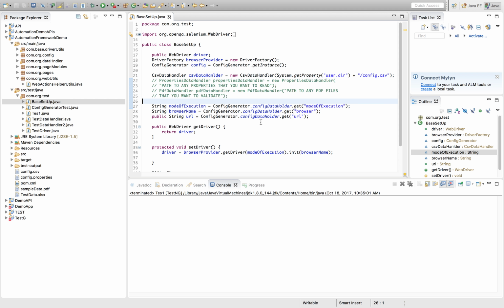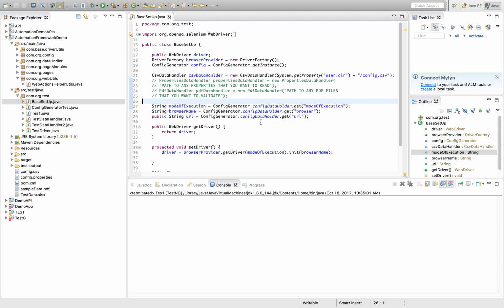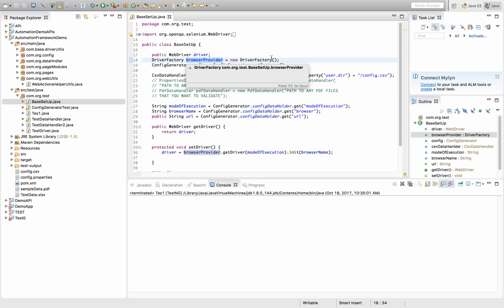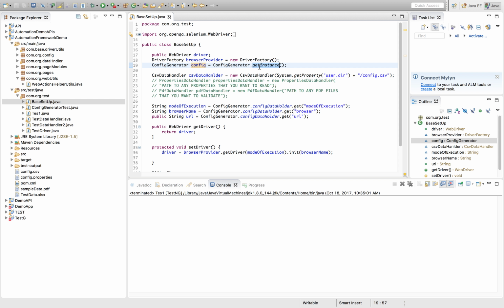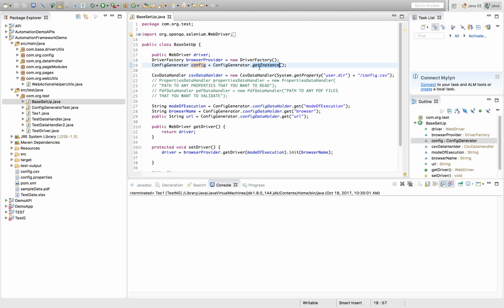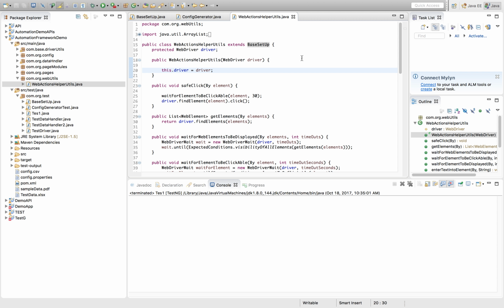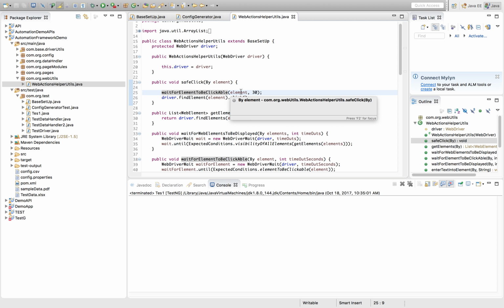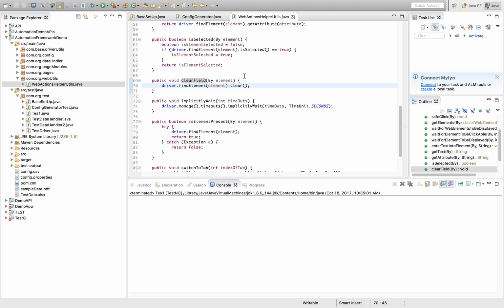selenium framework using java from scratch | BaseSetup && WebAction Utils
This tutorial implements the Base Setup  Module along with the Module for writing Web Actions Helper Modules which will be utilized by your tests and all the script that you write while performing actions for your Web Automation.

This is the 10th part of the series for Selenium framework development from Scratch Step by Step using Build tool Maven,Unit test framework Testng, Automation framework where Page Object Model is taken as part of this series into consideration while building the framework along data driven Testing ,Its a basically Hybrid page Object Model.

We will be using here couple of Java Design Patterns as well to achieve an Robust Advance Framework.